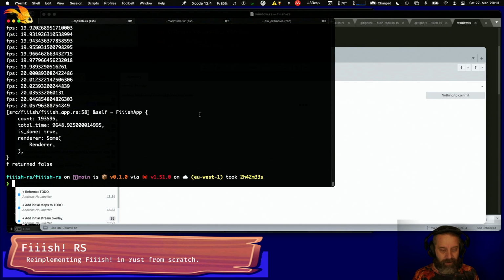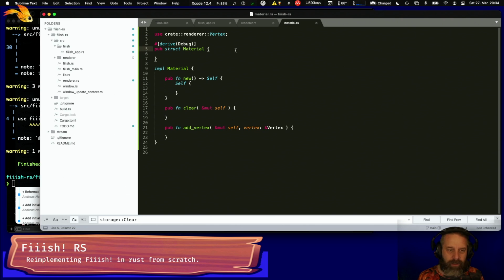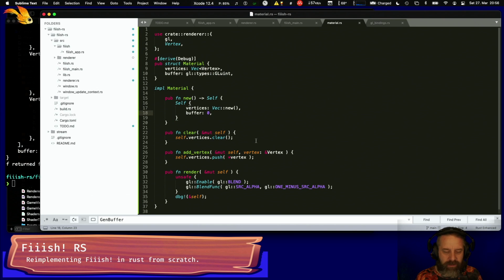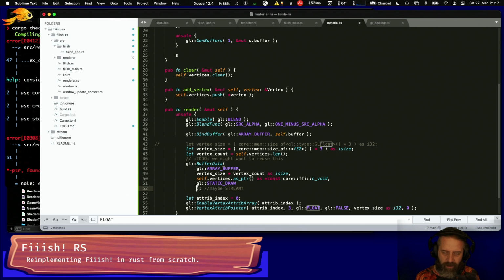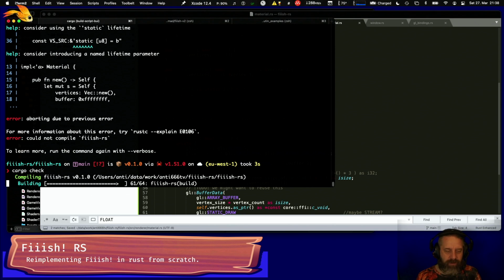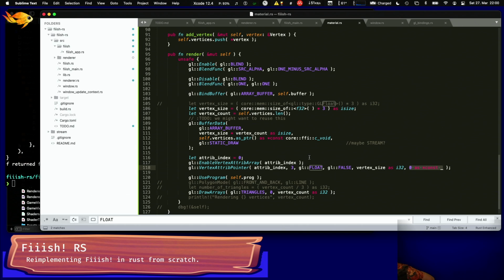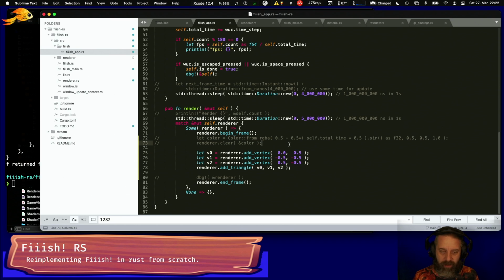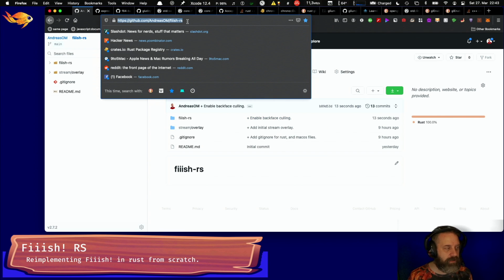Fiiish! RS - #0002 (Full rewrite of Fiiish in rustlang with opengl)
Getting our first triangle on screen,
applying a fragment shader to it,
and then of some fun with quads.

Chapters:
00:00:00 Intro
00:01:05 Start
02:08:28 We have a triangle
02:19:50 Dancing triangles
02:25:05 We have a square
02:29:00 Dancing squares (Or is it a donut?)